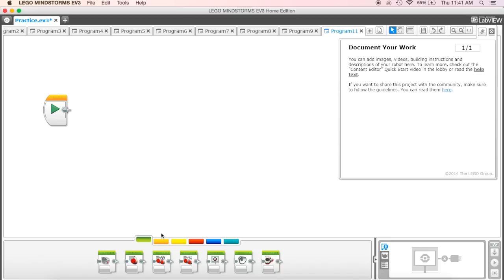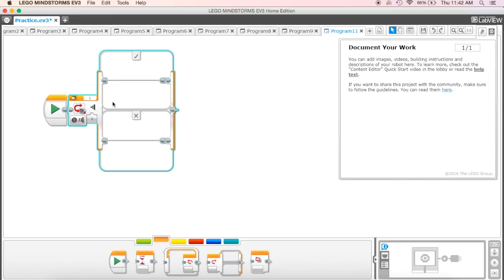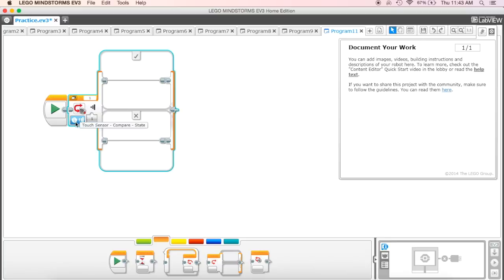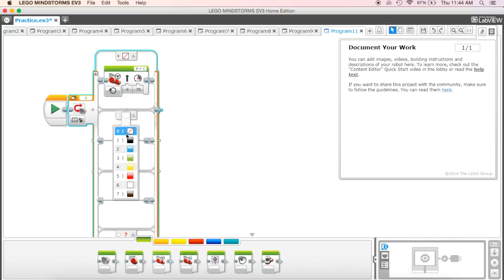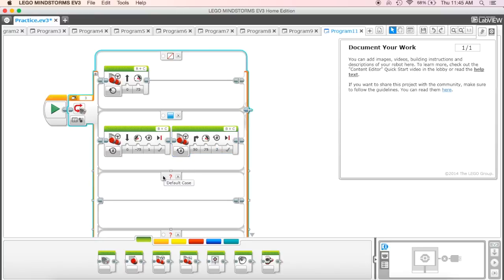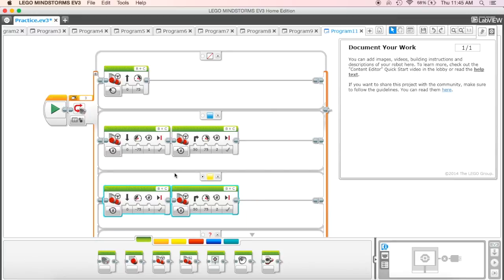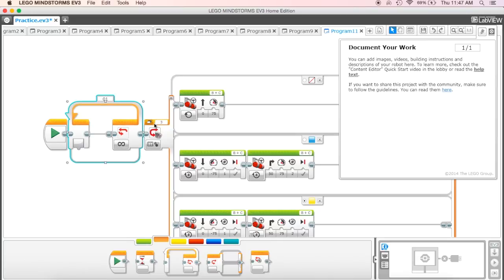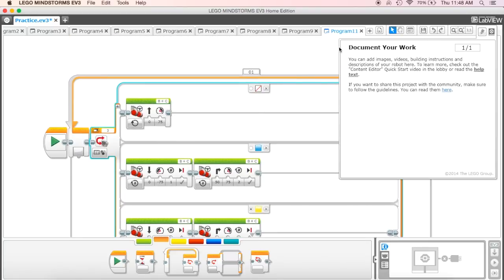EV3 Programming #11 - Using the Switch Block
In the next video of our EV3 programming series, I will show you how to use the switch block, allowing you to create If-Then-Else programs. These allow your robot to run a program, if the statement is true, then it will do something, if it is false, then it will do something else.